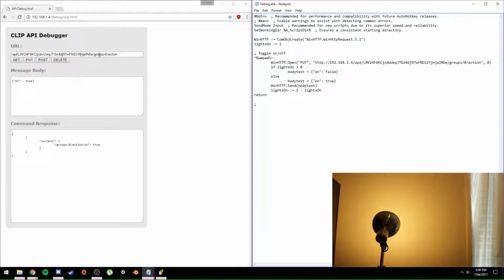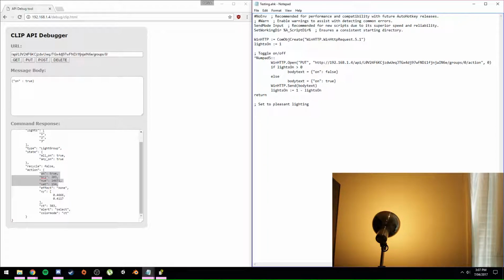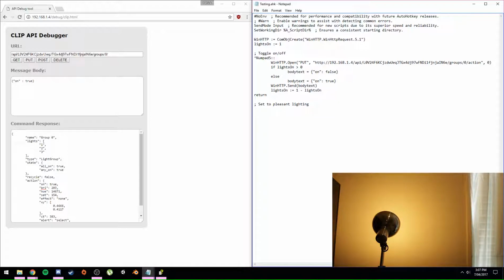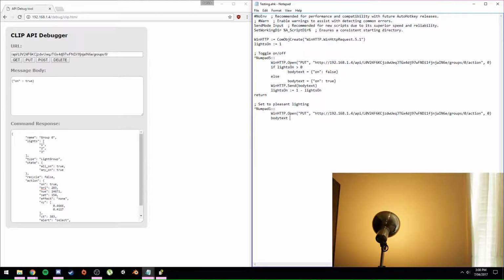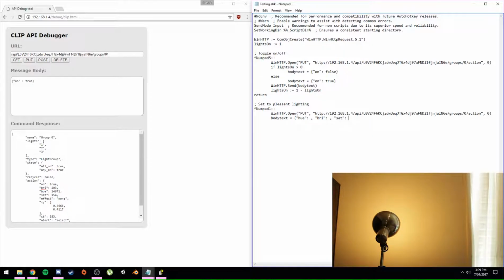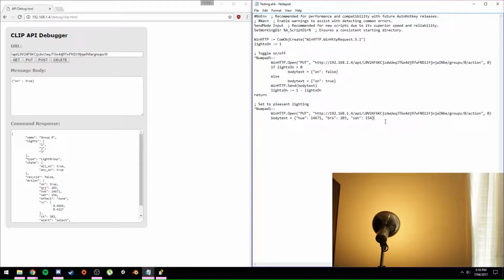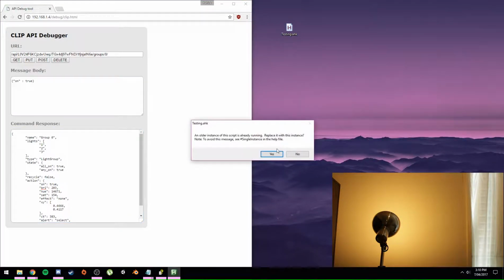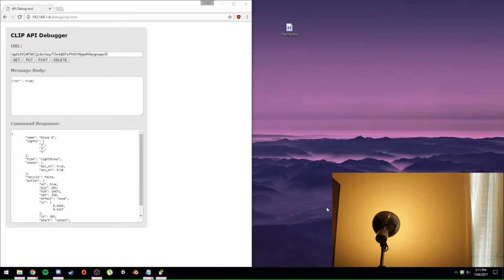Philips Hue Coding Part 3 - Setting Lights as Group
In this tutorial we look at setting all the lights in a group to a specific colour and setting.